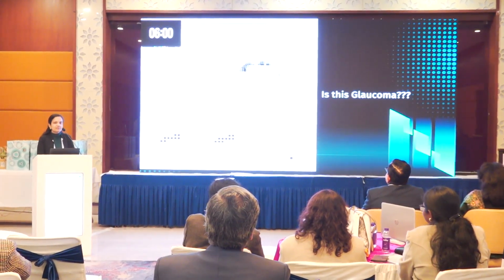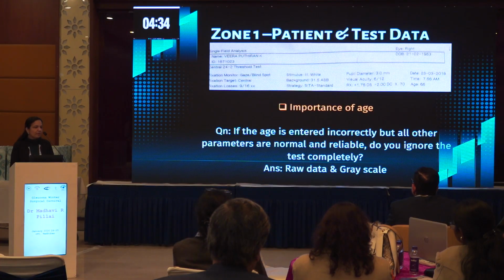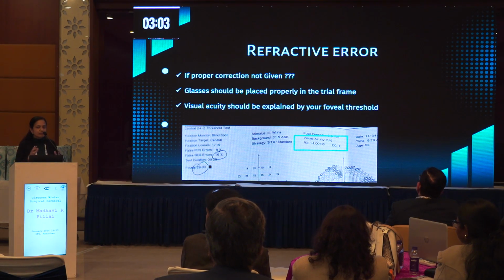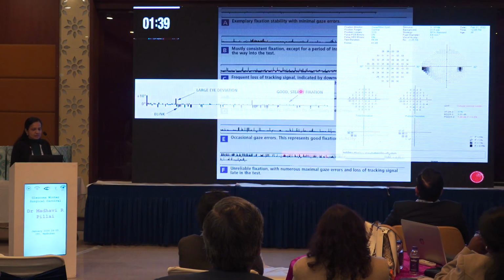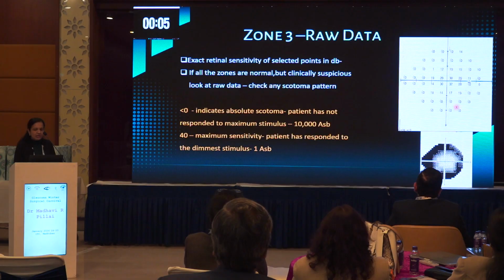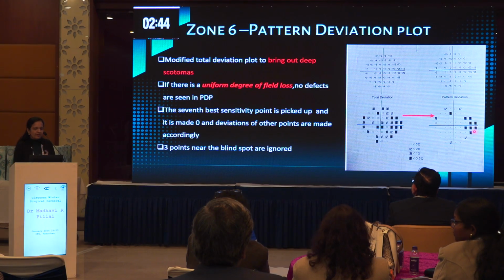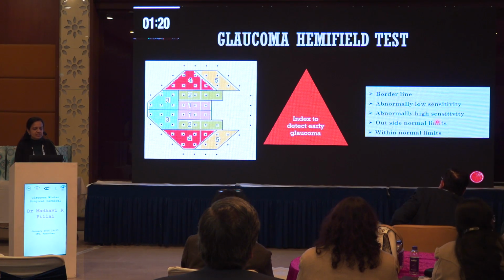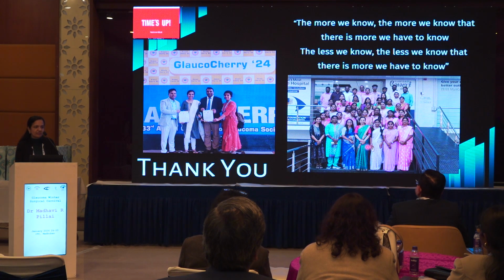Dr Madhavi R Pillai VFA Checklist for correct interpretation